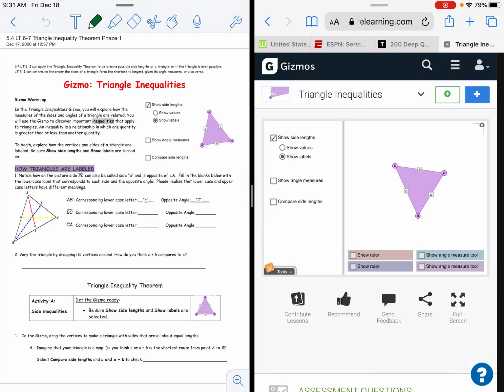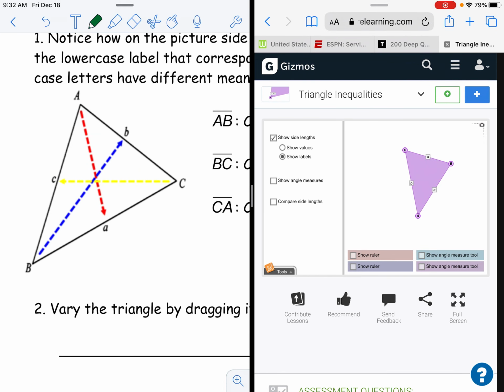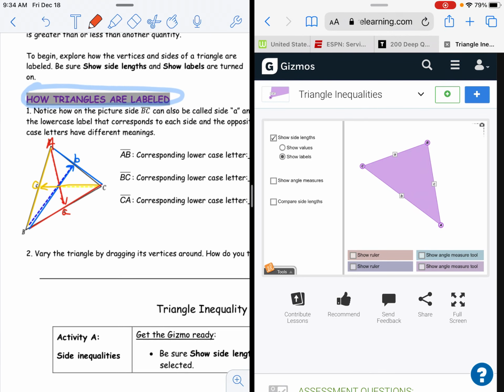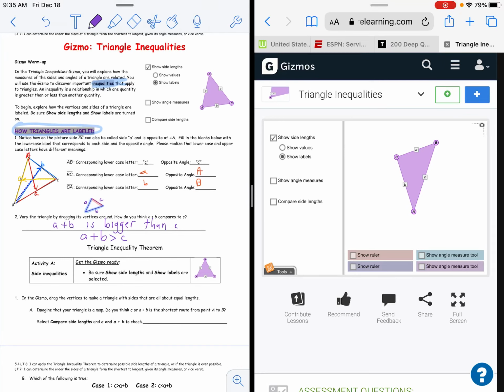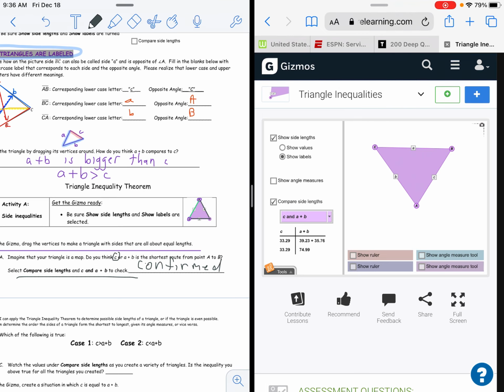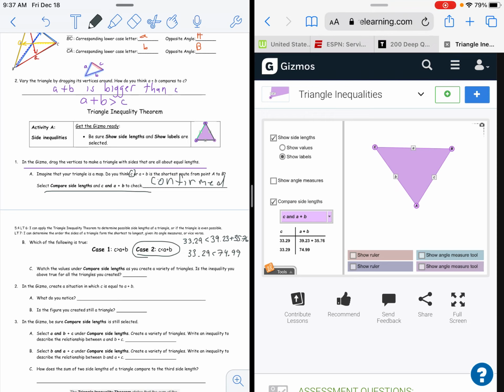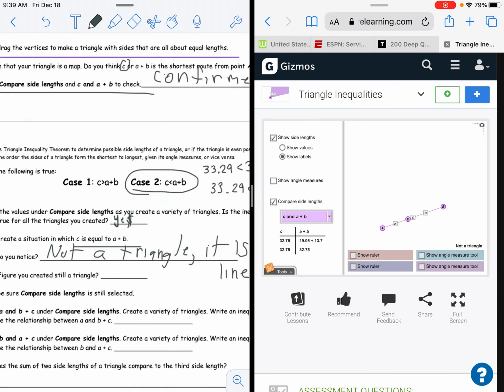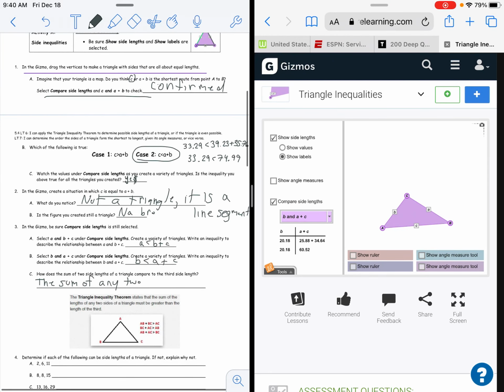5.4 LT 6-7 Triangle Inequality Theorem Phaze 1 Video 1